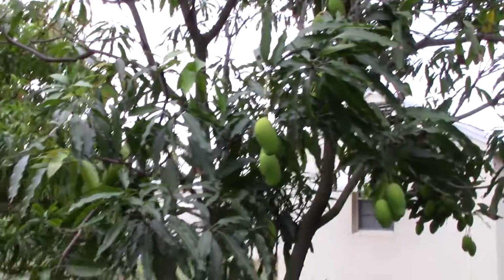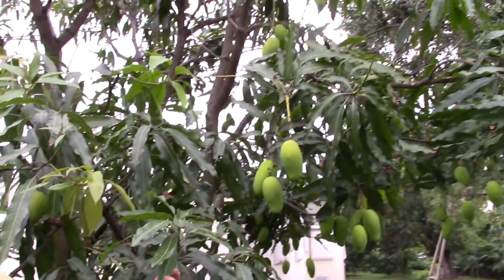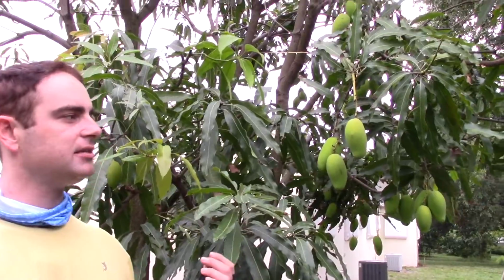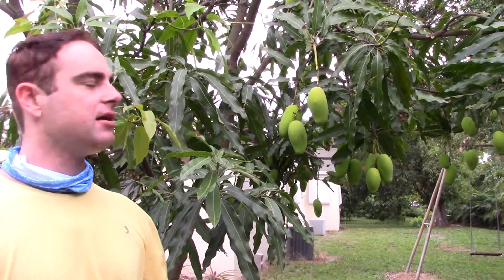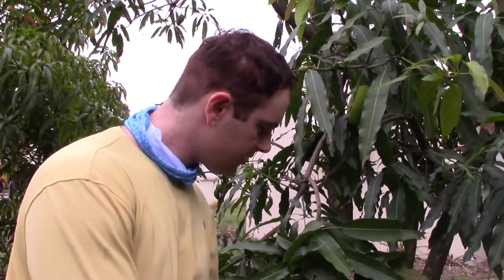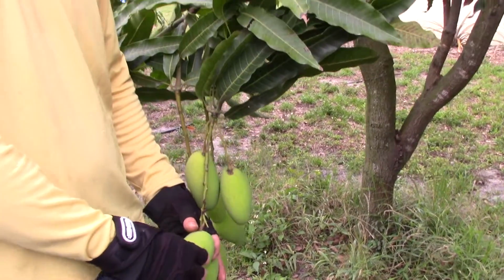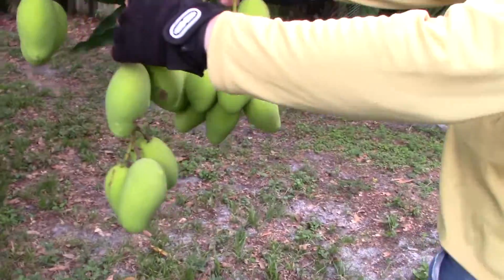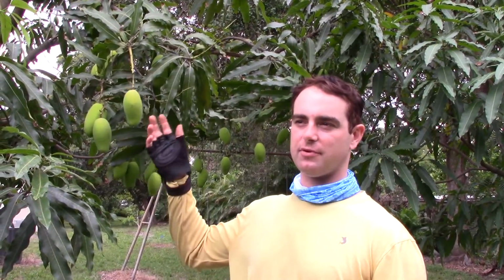Lemon Meringue Mango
Alex from Tropical Acres Farm tells us all about Lemon Meringue Mango. You can learn about all different mangos and purchase some to taste from his

Po Pyu Kalay was introduced to Florida from Myanmar by Maurice Kong, and later given the name ‘Lemon Meringue’ by Gary Zill, which it is now more commonly known as.

It is a small, oval-oblong yellow mango with pale yellow, fiberless flesh with a very rich, sweet-citrus dominated flavor that most people adore. It is one of the most popular mangos among customers who try it, though its flavor can be ‘washed out’ in heavy rains. The seed is small and polyembryonic.

The trees are vigorous, vertical growers with dense foliage and are reasonably good producers.

Both the trees and fruit are anthracnose resistant, but they tend to attract a lot of pests and the trees can sometimes suffer dieback problems. The fruit are either moderately or very susceptible to bacterial black spot, and we have begun removing and top working some out of our program, though we haven't decided to eliminate it entirely.

Lemon Meringue is an early season mango, usually fruiting from May to July here.

Flavor: Citrus

Country: Myanmar